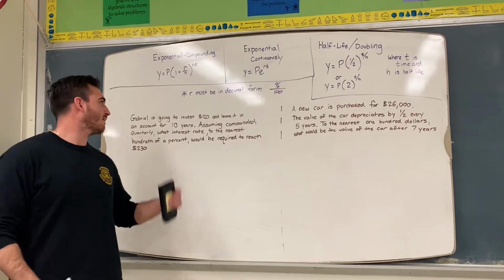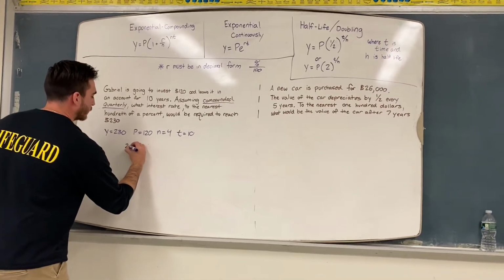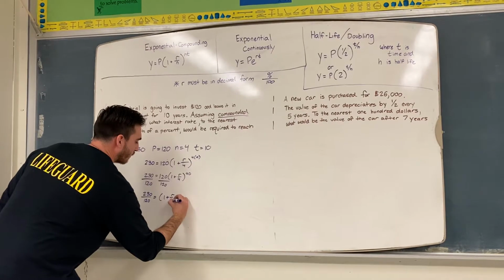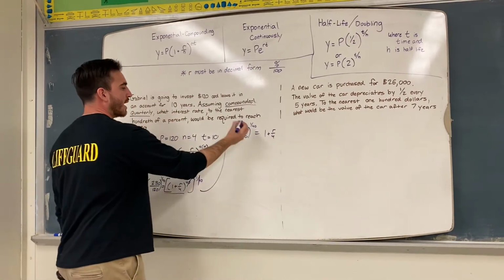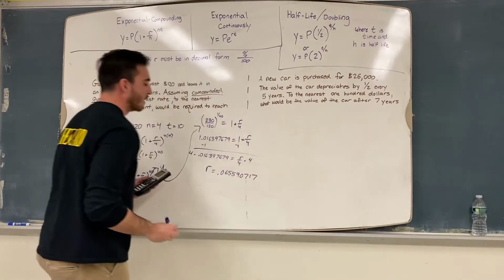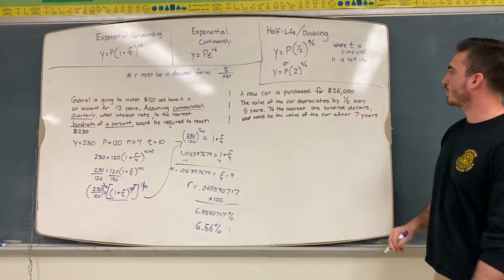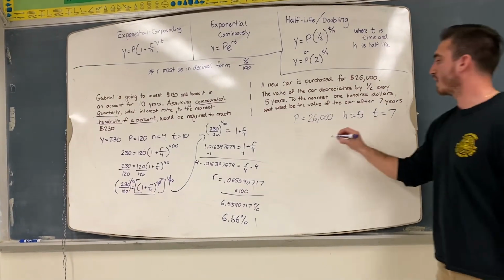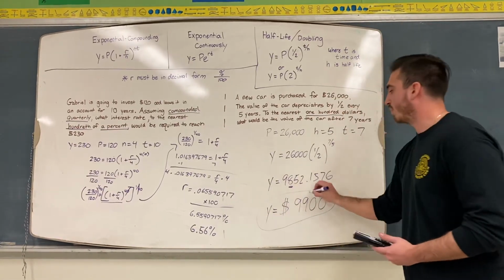Exponential - solving for rate and half life